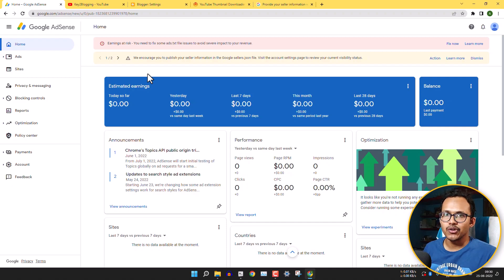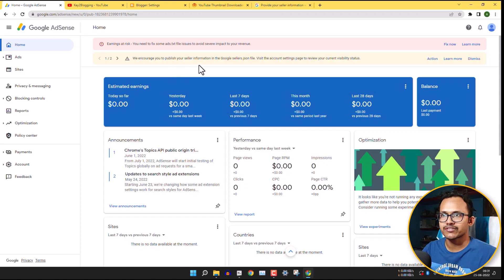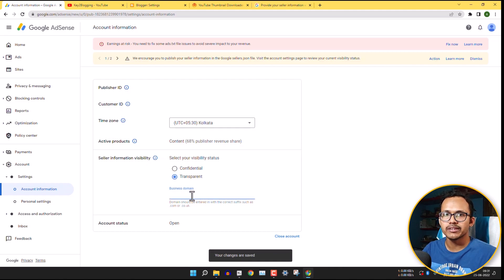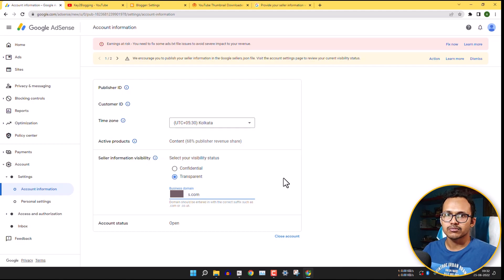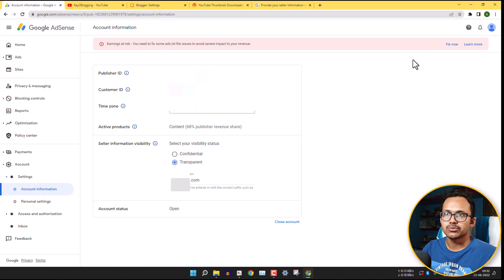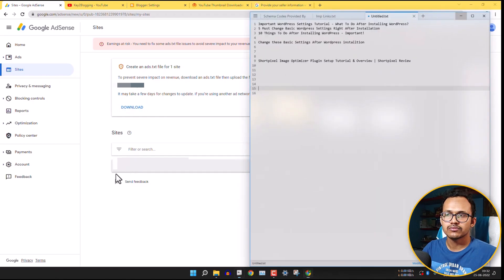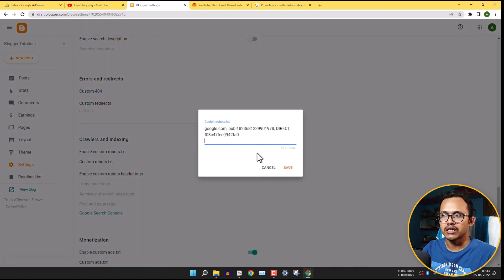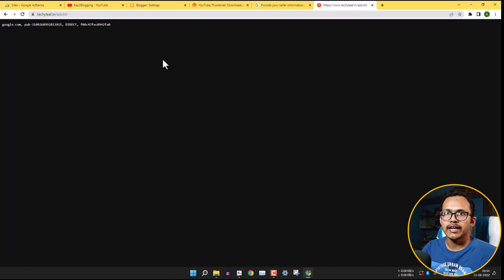How to Fix Google Sellers.json File issue in Google AdSense | Fix Ads.txt issue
In this video, I will show you how you can solve two Adsense errors like sellers.json and ads.txt

1) we encourage you to Publish your seller information in the Google sellers.json file. Visit the account settings page to review your current visibility status.
2) Earning at risk - You need to fix some ads.txt file issues to avoid a severe impact to your revenue.

Both errors in Adsense come once your site got Adsense approval whether it is on Blogger or WordPress. Follow this video to learn how you can solve these two Adsense errors easily.

❗❗Update: Please add the ads.txt file in the Monetization tab in the custom ads.txt  ( Not the Robots.txt section)

Note: Ads.txt error may take some weeks or even months to remove from the dashboard. You can check if the ads.txt is added correctly or not as shown in this video.